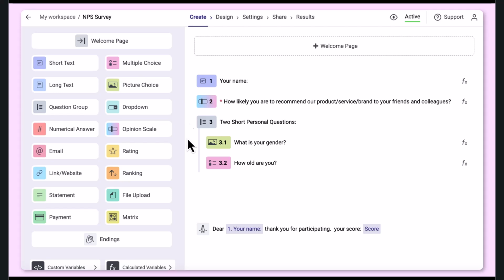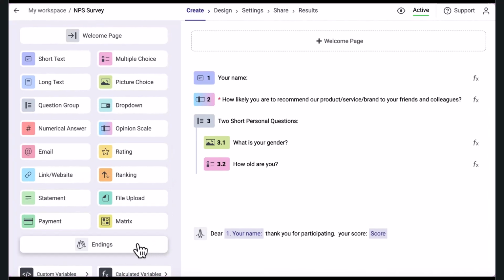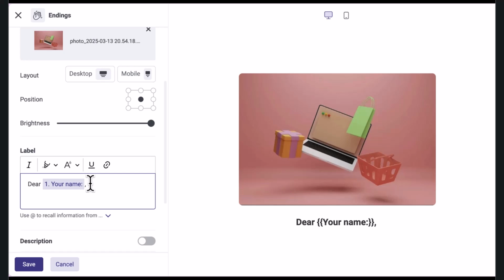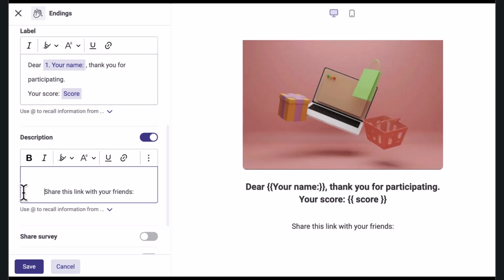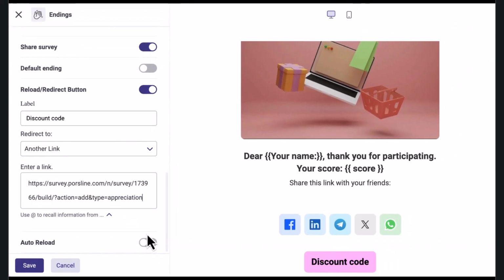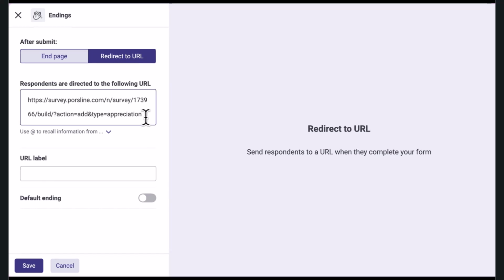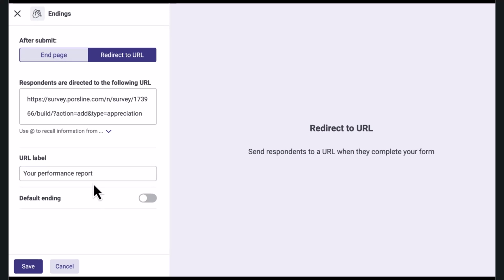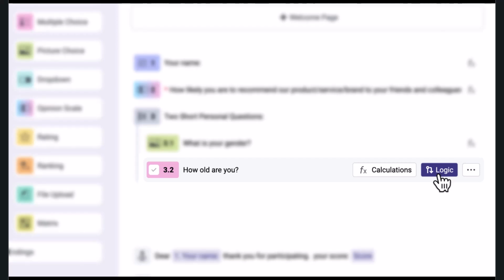How to Customize the End Page in Porsline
Want to personalize what users see after submitting your form?
 With Porsline’s End Page customization, you can do much more than a simple thank-you message. Show test results, redirect to a custom page, offer a discount, or guide different users to tailored pages — all based on their responses.

In this tutorial, we’ll show you how to set up dynamic thank-you pages, use conditional redirects, and create multiple end scenarios using Porsline’s powerful logic tools. You’ll also learn how to reload forms for kiosks and events, personalize messages with Piping, and integrate with your website or funnel.

🔒 This feature is available on Pro and Enterprise plans, but free users can test it before publishing!

⏱️ Video Chapters
00:00 – Introduction to End Page Customization
00:25 – Accessing the End Page Settings
00:37 – Thank You Page Setup
01:01 – Advanced Thank You Page Features
01:27 – Switch to Custom Page Tab
01:41 – Custom Redirect Links and Dynamic URLs
02:18 – Conditional End Pages (Smart Routing)
02:40 – Plans and Access
02:57 – Final Support Note